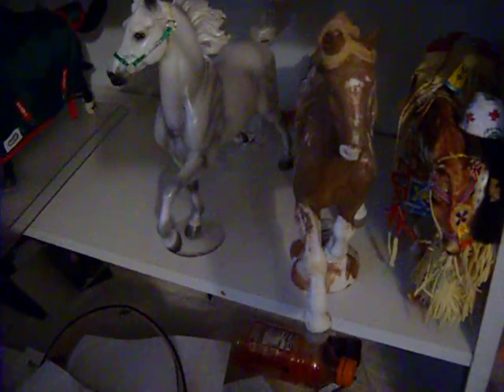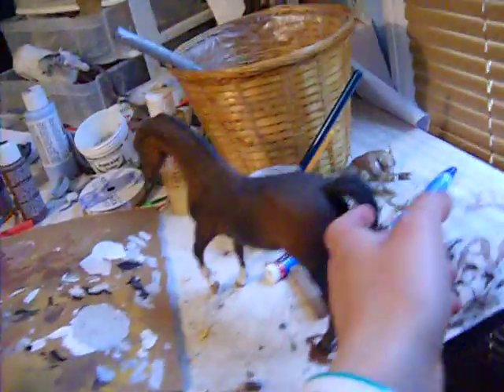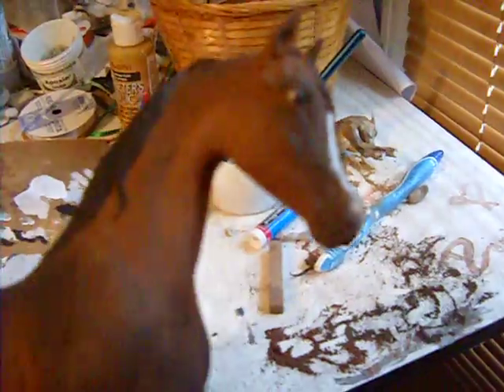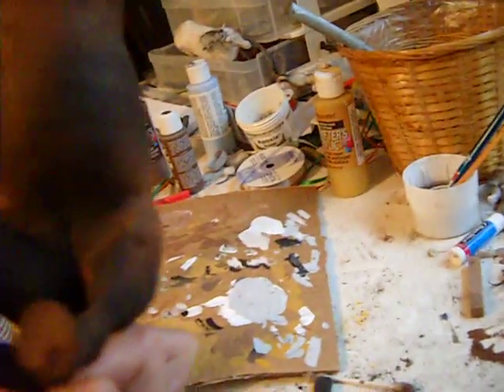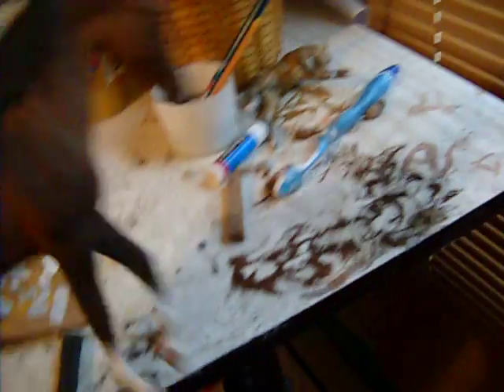new horses i got from my surgery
yup my surgery went well if you really want to know why i got the surgery you can pm me only.
yup esprit, cryptic and the saddle club sm set
esprit came with lots of factory flaws
cryptic came mint condition
sm set came mint condition